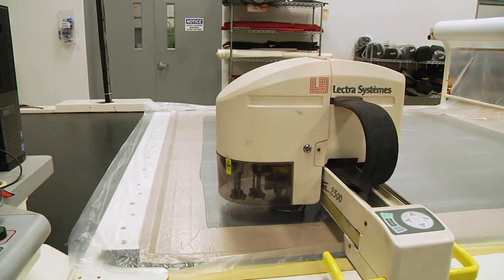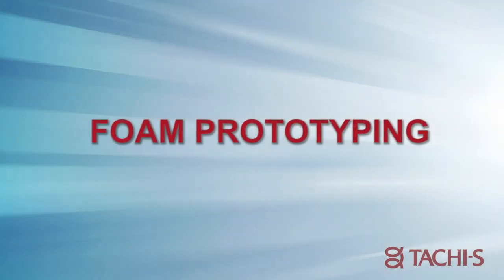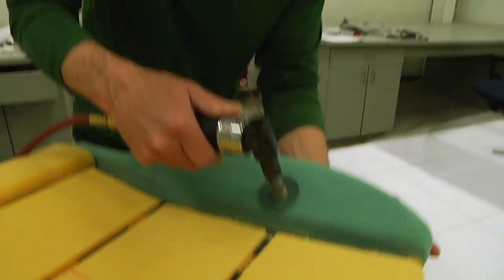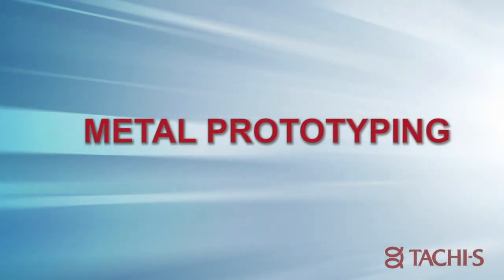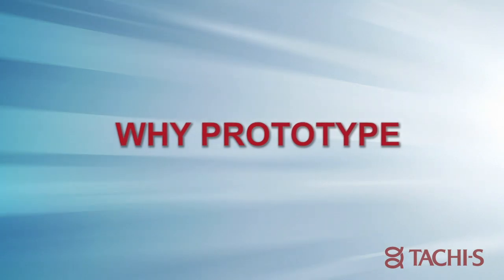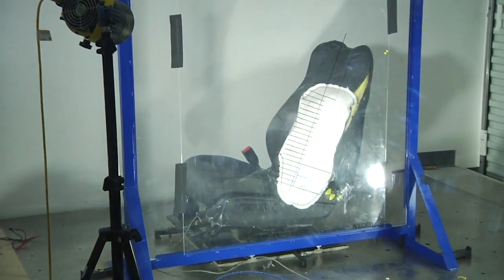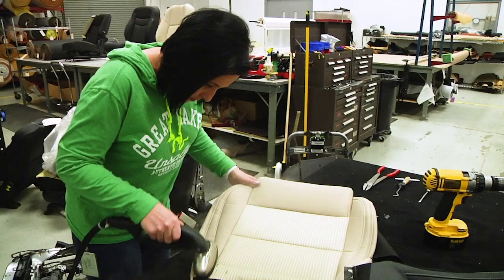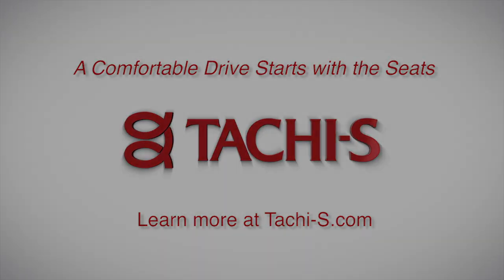Automotive Seat Prototyping—Where Your Ideas Come to Life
Tachi-S offers an array of automotive seat prototyping services to help you evaluate your new seating concepts and designs before they go into mass production. Capabilities include Trim Prototyping, Foam Prototyping and Metal Prototyping.